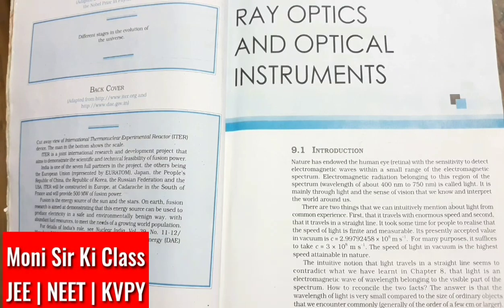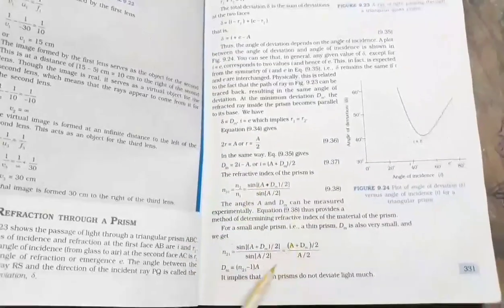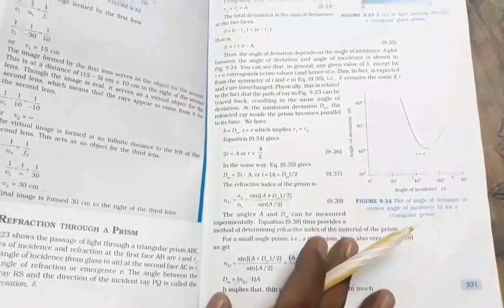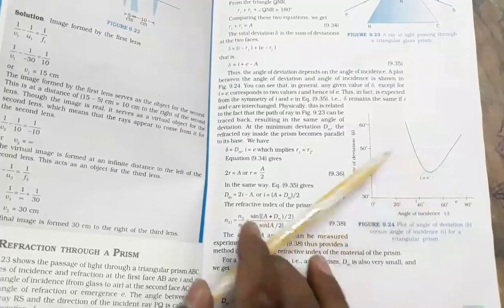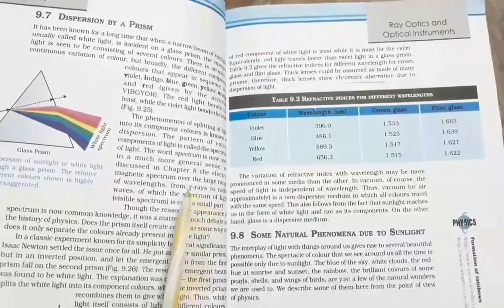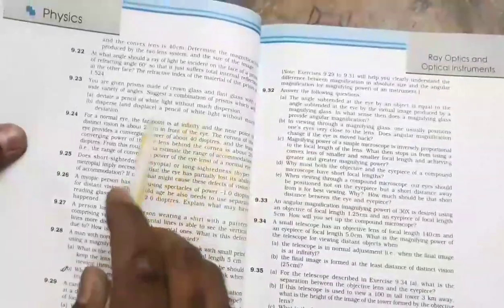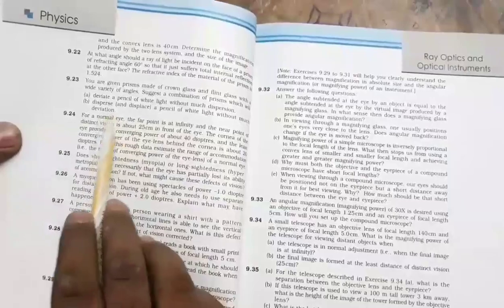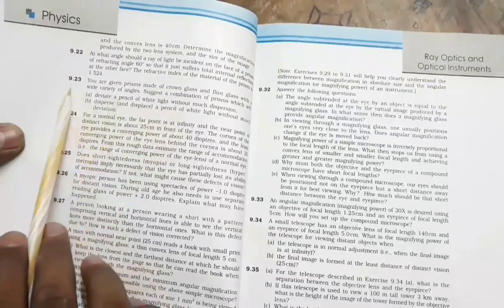Important topics for Board Exams 2019 ~ Ray Optics and Optical Instruments Class 12 Physics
Important topics on Ray Optics and Optical instruments for CBSE , AHSEC and other State Boards Examinations.

My other videos on Ray Optics and Optical instruments